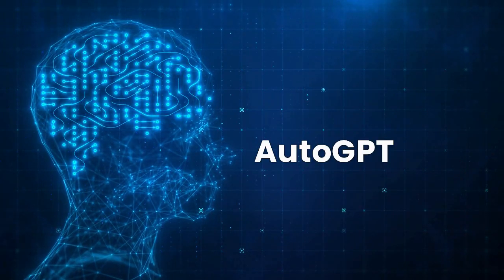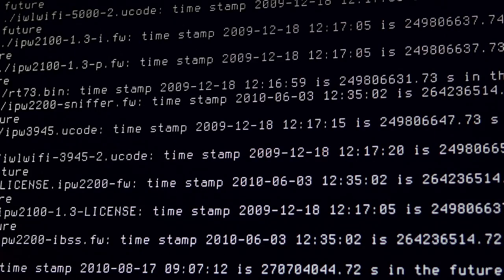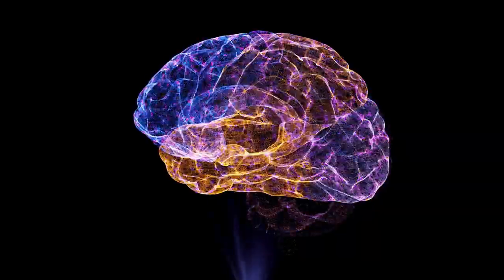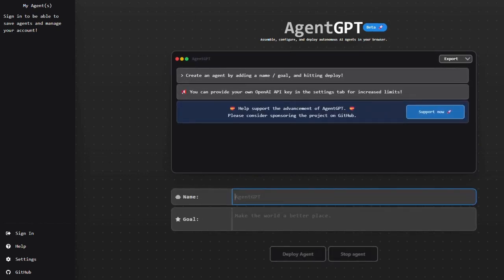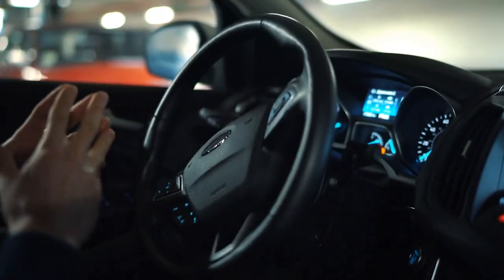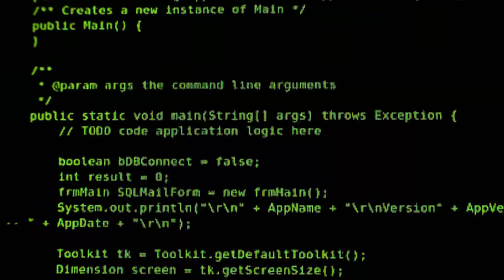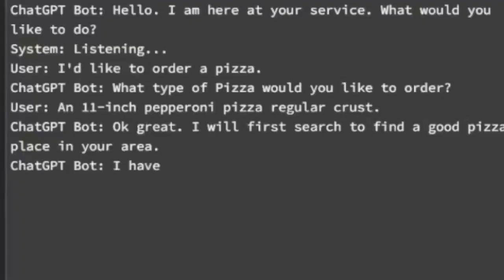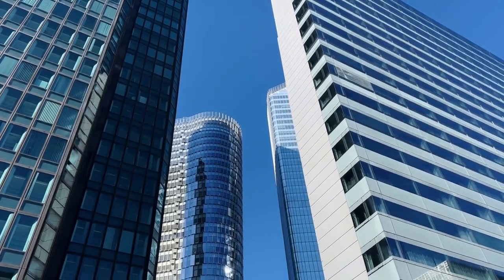Auto-GPT: AI Can Now Give ITSELF Commands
ChatGPT and Bing answer your question and then wait for your next request. Some promising projects such as AutoGPT are now taking it a step further: they can plan and execute complex tasks by themselves. Today we’ll discuss what Auto-GPT is, how it works, and the various tasks it can perform.
So, what is Auto-GPT? .

About AI Scary Stories 🕯️
📹Videos about (True) Scary AI Topics, AI disasters & threats and other thrilling new AI events
✍️ Written, voiced and produced by AI Scary Stories